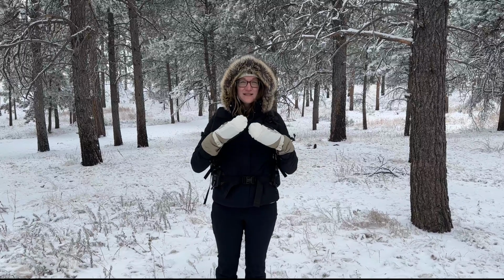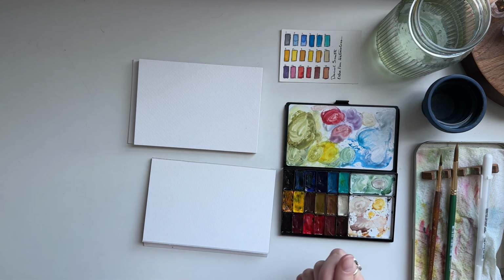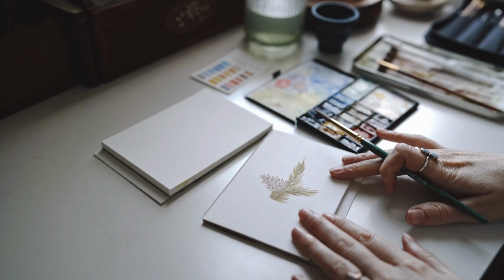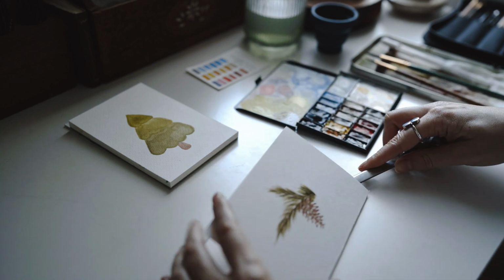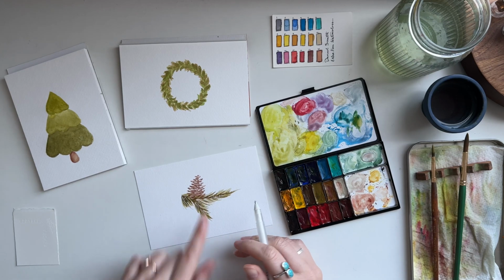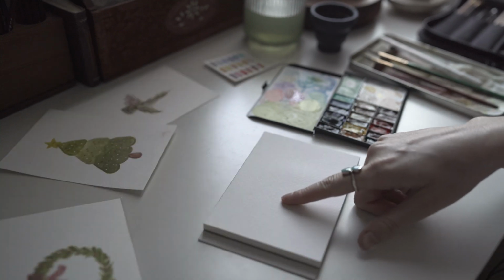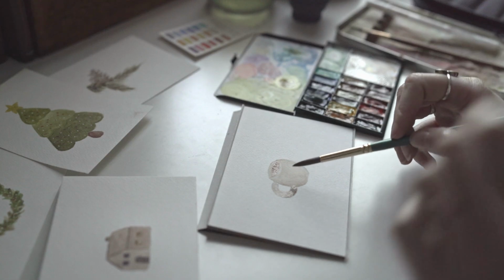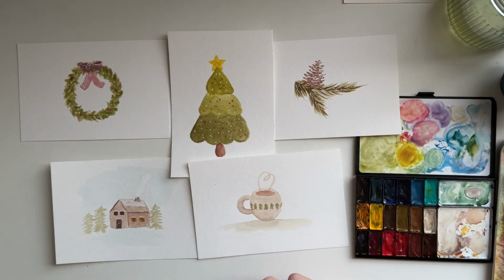Holiday Watercolor: Create Beautiful Christmas Cards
We had our first big snow of the season here in Coloardo. Yay! I was so inspired and felt so festive that I thought I'd create 5 simple Christmas cards as a fun watercolor tutorial for you! I am SO excited it's starting to feel like the holidays!

Before painting in my studio, I went out and explored the beautiful winter wonderland even though it was 15 degrees (-10 C) outside! I got a delicious hot cocoa afterwards and just had to go home and start painting.

Do you paint your own Christmas cards? Were you inspired to create anything festive? I'd love to hear about your holiday art inspiration! As always, thanks for being here!

Chapters:
0:42 Winter walk
1:30 Back in the studio intro
1:54 Materials
4:54 Pinecone branch
7:59 Christmas tree
10:44 Holiday wreath
17:30 Cabin in the woods
19:06 Cup of hot chocolate
23:21 Finished paintings
24:55 Sneak peek for future video

Youtube Song ID:
FTJG4HPYDXXKH1PP, 65IXIZENCIIA2SWG, AAPGDNCPLNSUBPLT, MAWPPTJLX9NDTXSX, MSQTHLZVKYGZWVYH, 5FOCUJFIMJPNDIYF, JNUBOBCU04OHZONO, VSROSRNGIJ3SJKSG, N696QZTHKUJJR1SX, G2Q8348QH7FBTXDE